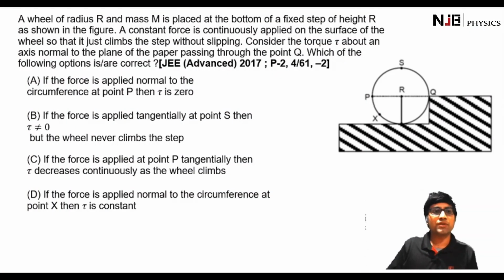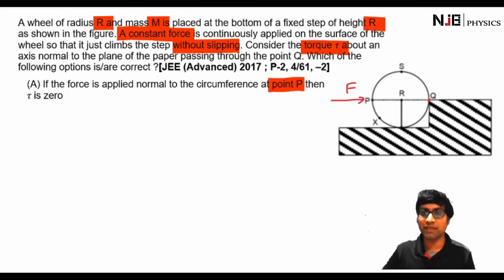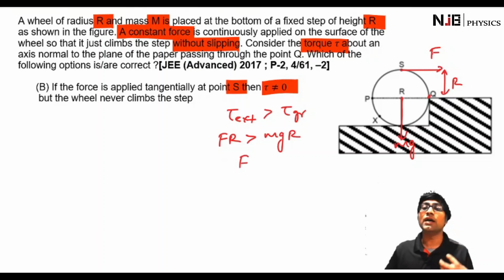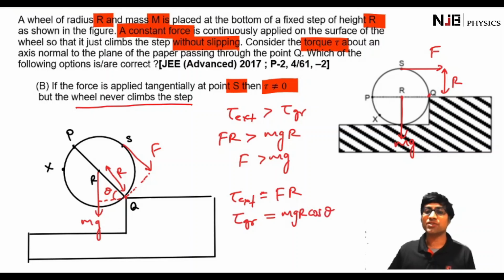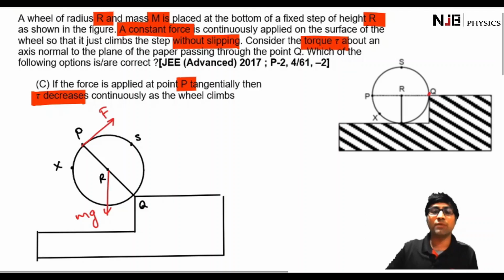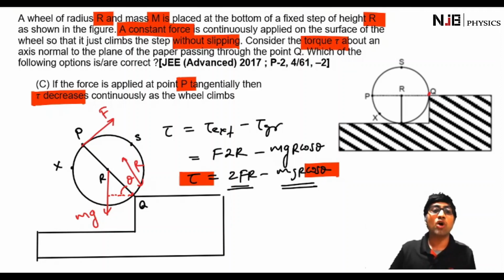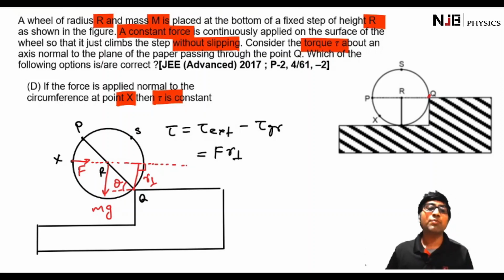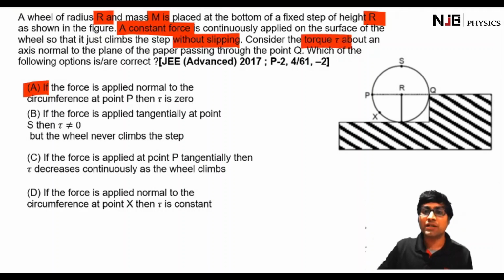A wheel of radius R and mass M is placed at the bottom of a fixed step. JEE ADVANCE 2017 RBD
A wheel of radius R and mass M is placed at the bottom of a fixed step of height R as shown in the figure. A constant force is continuously applied on the surface of the wheel so that it just climbs the step without slipping. Consider the torque   about an axis normal to the plane of the paper passing through the point Q. Which of the following options is/are correct ?

This questions was asked in JEE ADVANCE 2017 PHYSICS Paper. People have different opinion about the answer to this question. I have compiled this question as a part of my Physics DPPs for IIT JEE Preparation.